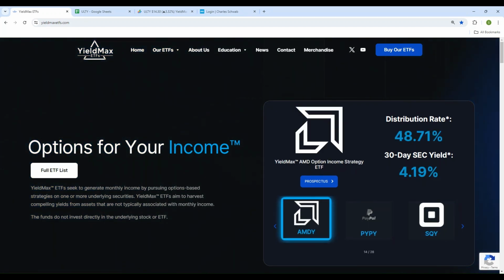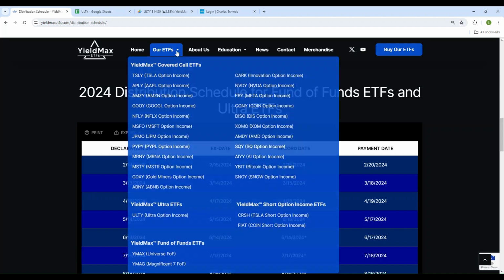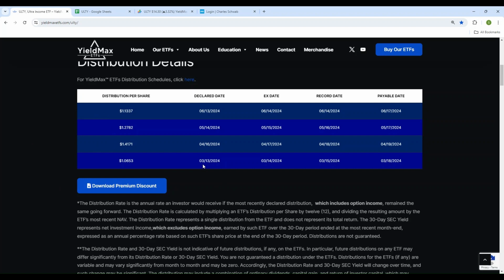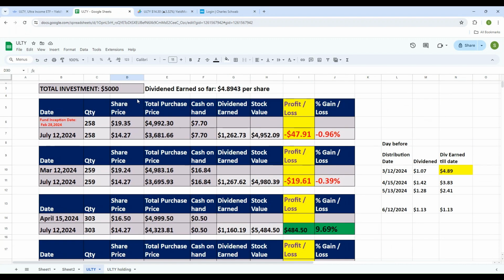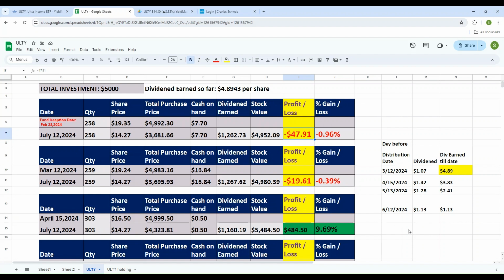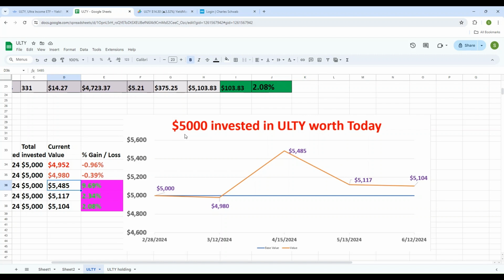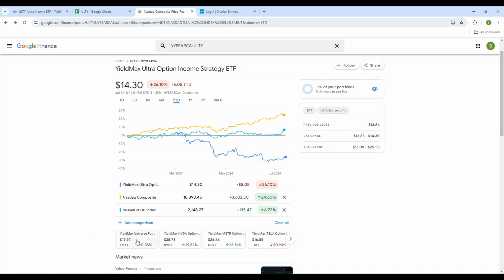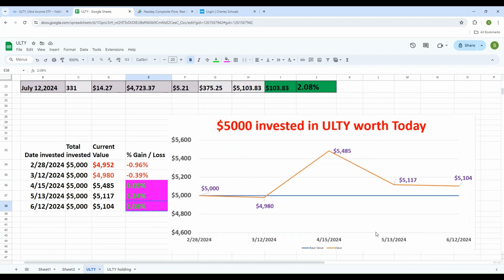YieldMax ETFs ULTY TSLY CONY . BUY or AVOID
Detail mathematical analysis to determine, if ULTY is a buy or should you avoid it. Just MATH. No opinion.
Very informative video. Hope you enjoyed it.